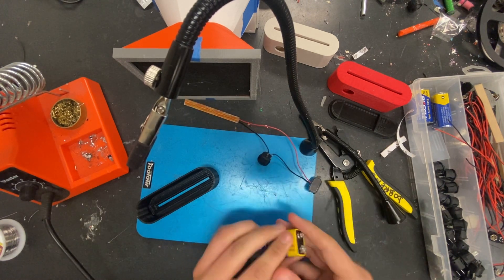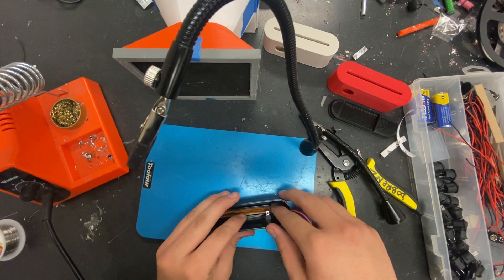Acrylic Light Soldering and Assembly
This video demonstrates the process to create the light circuit by soldering the switch to the battery pigtail to the LED strip and assembling the components.